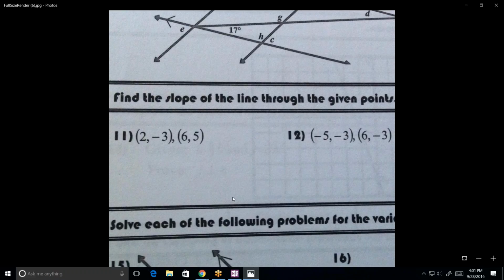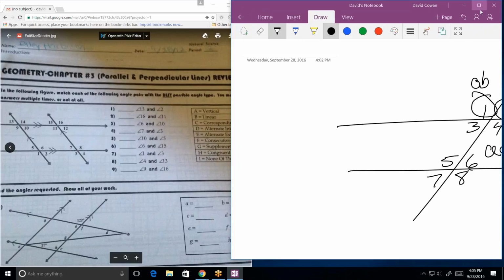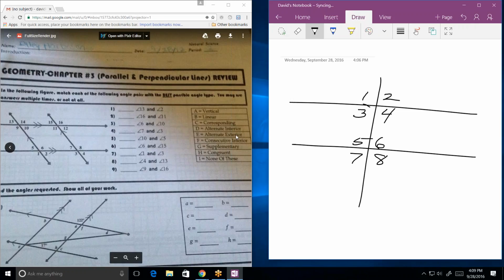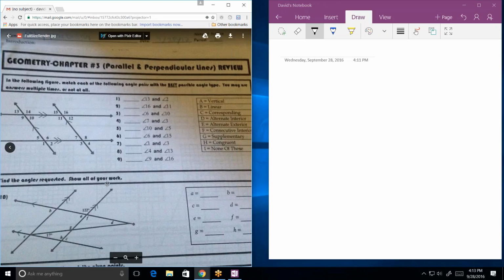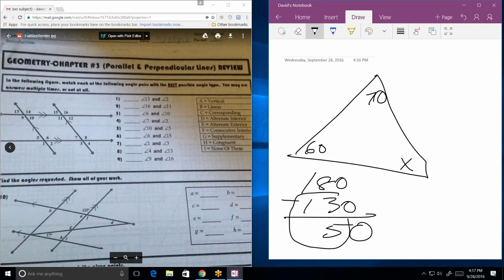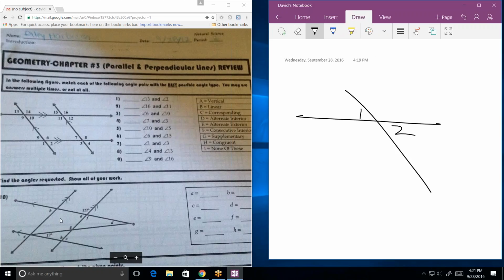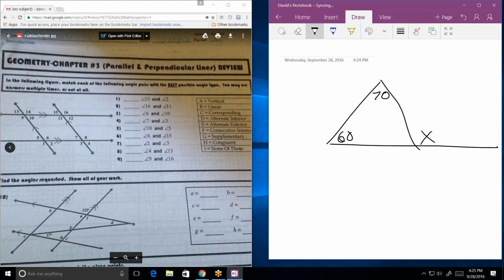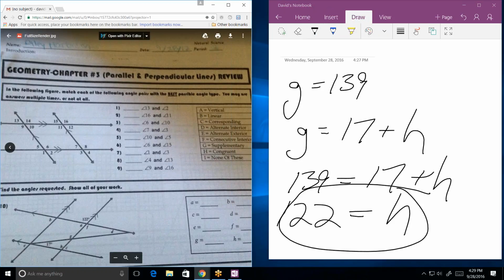Online Geometry tutoring, AH092816